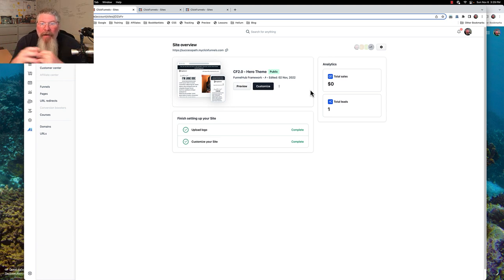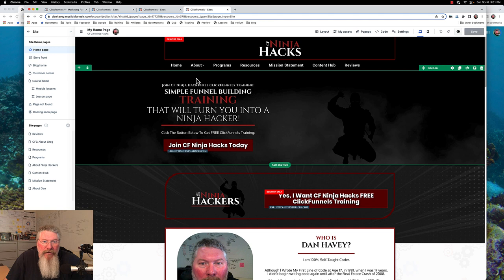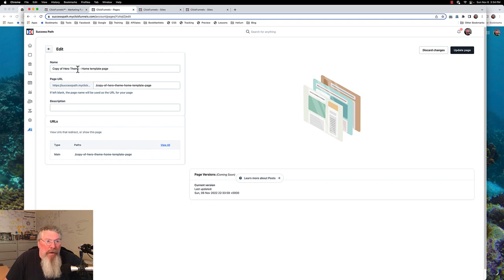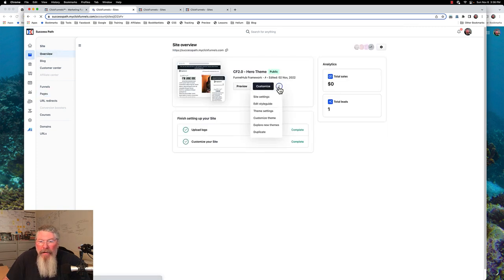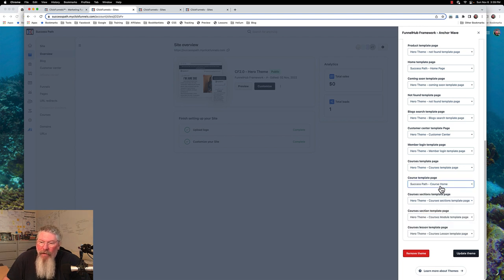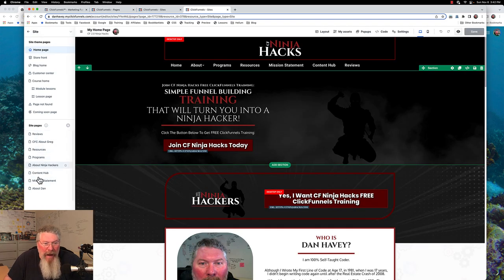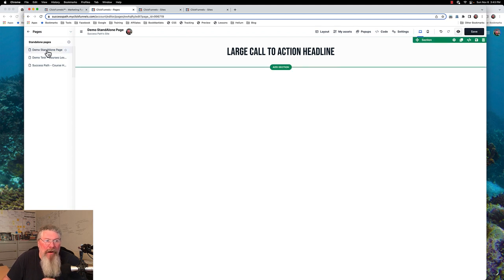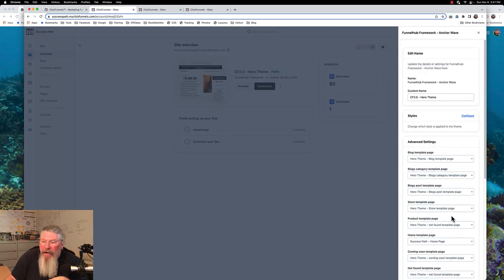ClickFunnels 2.0 Success Path - Workspaces-2 - Standalone & Site Pages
In this video, Dan Havey discusses ClickFunnels 2.0 Success Path, specifically focusing on Workspaces-2 and Standalone & Site Pages. Here are the key points covered:

The workspace in ClickFunnels serves as a container where you can put a theme and various elements such as your main site, blog, funnels, courses, and shopping cart.
The workspace can be compared to a WordPress blog setup, where you have a homepage and other pages with unique addresses.
Within the workspace, you can set up a site or funnel hub that contains links to different pages, including the blog, funnels, courses, and external links.
Each page within the workspace needs to have a path at the end of its address to make it unique.
The video demonstrates the creation and customization of a success path home page, including changing the page name, meta description, meta title, and setting a sharing image.
Cloning pages allows for making variations while preserving the original template, useful for course lessons or blog templates.
The process of making a page part of the site involves associating it with the site and ensuring it appears in the site pages section for easy access and editing.
Theme settings play a role in determining which pages appear as defaults within the site, such as the home page or course home page.
Standalone pages can be used independently or linked to from other areas, even outside the site, and can be customized separately from site pages.

Overall, the video provides insights into organizing and customizing the workspace, creating site pages, and leveraging themes and templates within ClickFunnels 2.0.